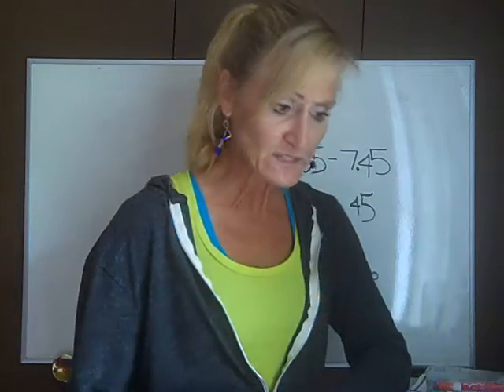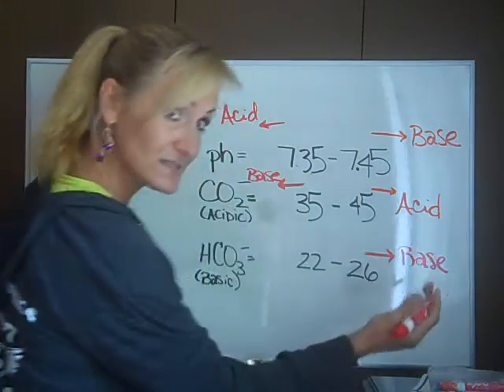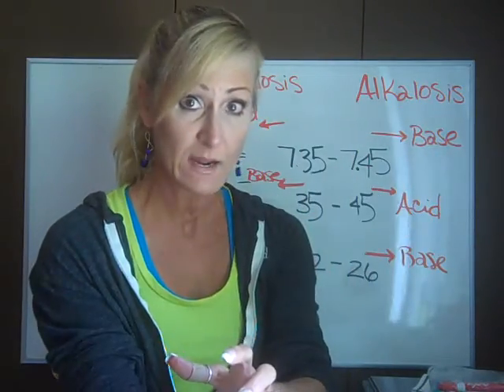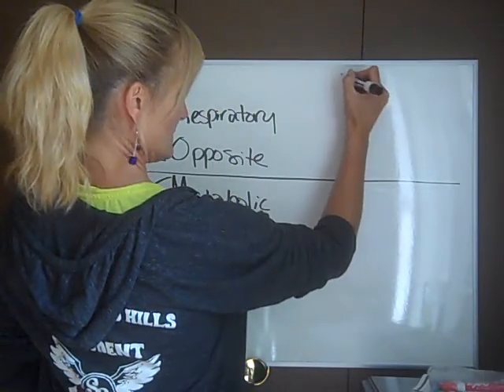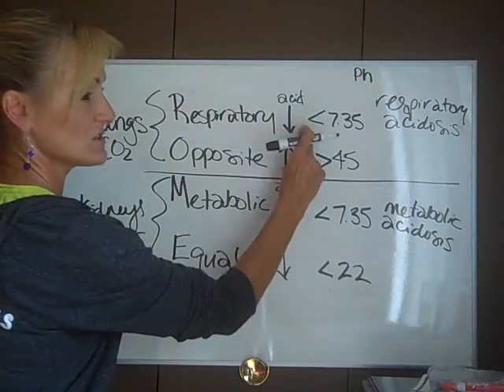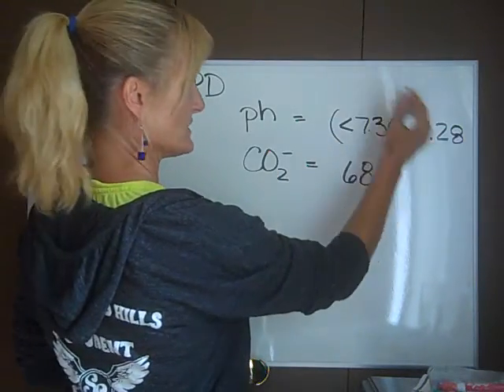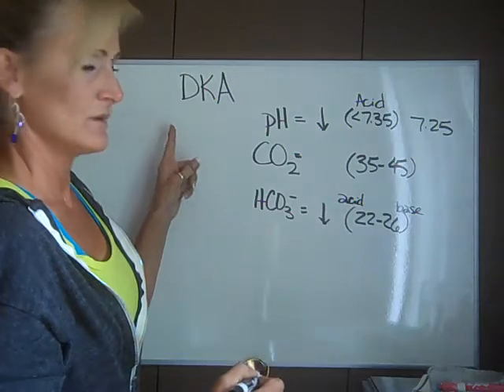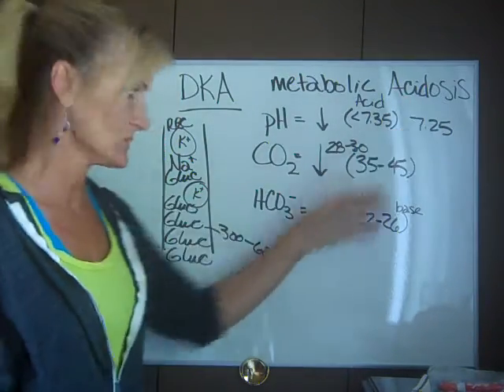Acid Base 1